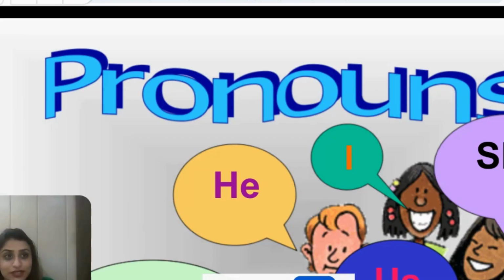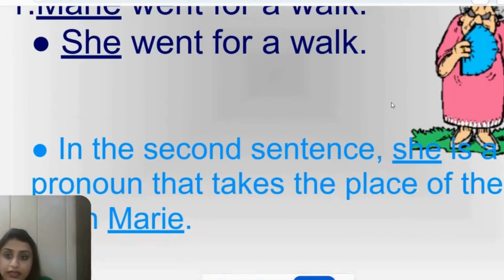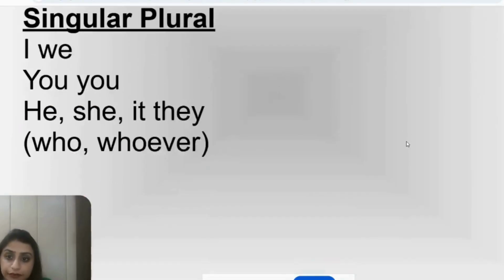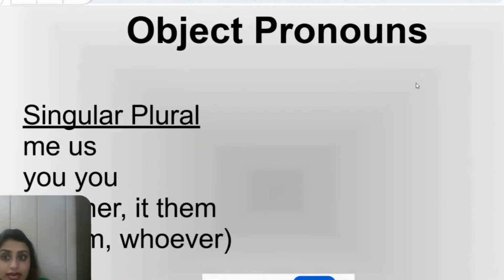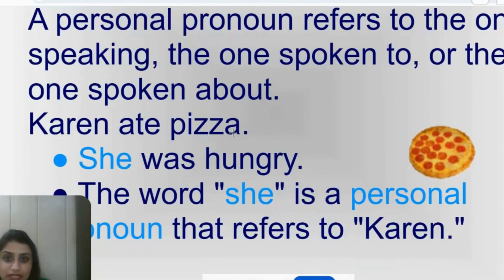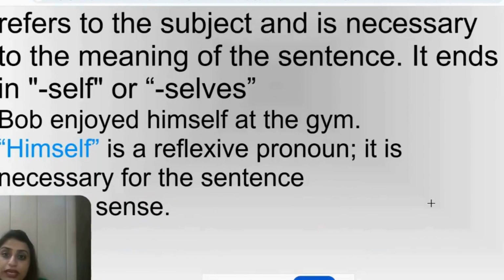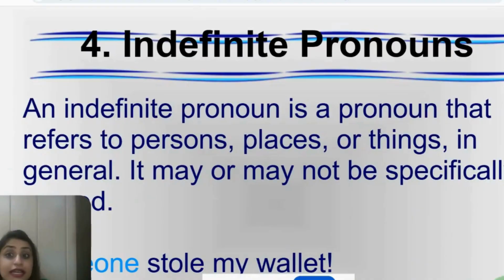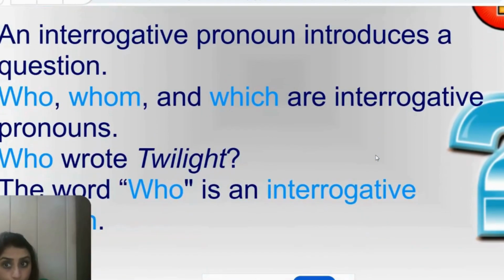Pronouns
Learn Pronouns easily in this live class with simple explanations and examples.

In this video, students will understand:
✔ What are Pronouns
✔ Types of Pronouns (Personal, Possessive, Demonstrative, etc.)

This class is specially designed for school students to improve their English grammar and communication skills.

📚 Join my online classes for:
✔ English Grammar
✔ Spoken English
✔ Maths